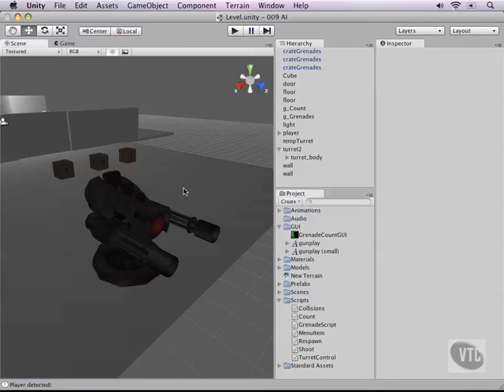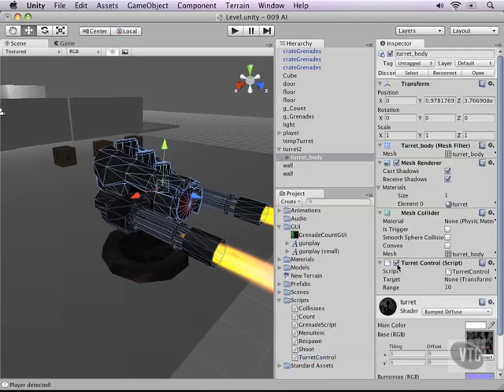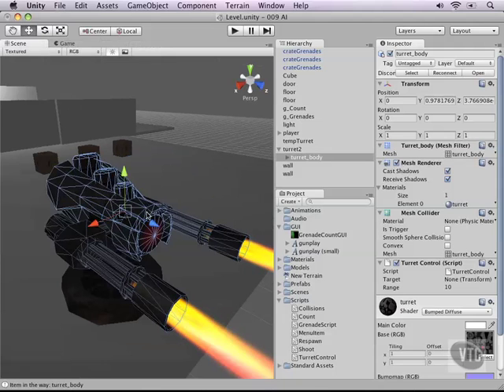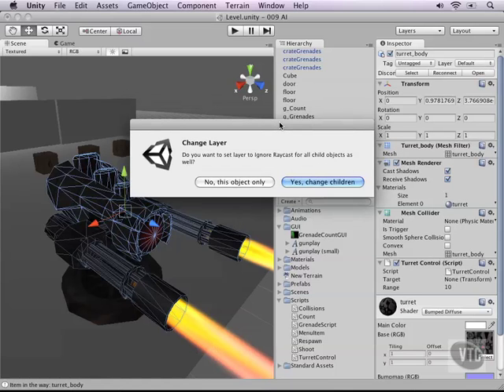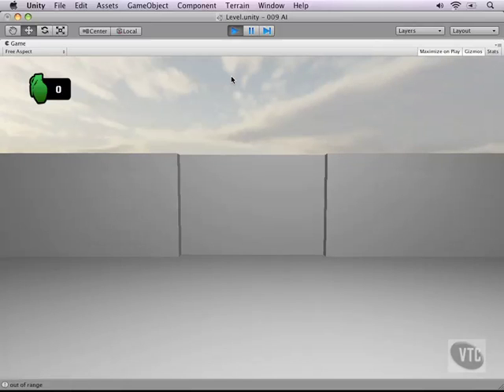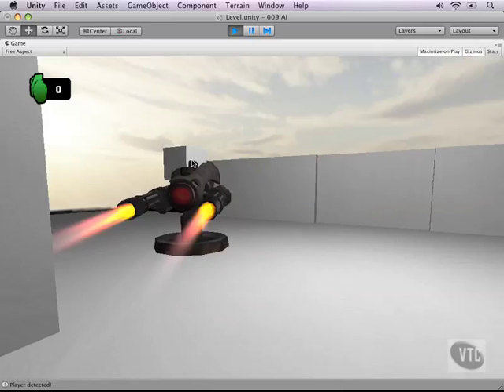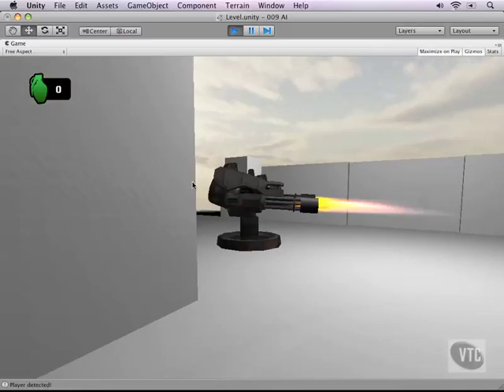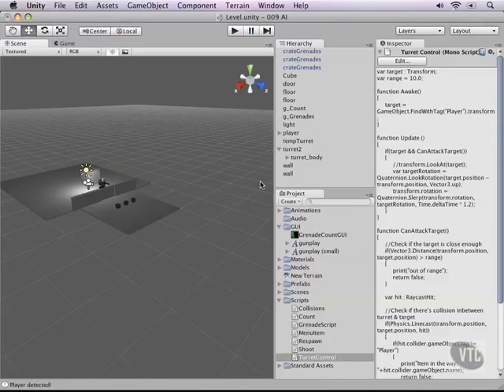10. Enemies - Applying the AI